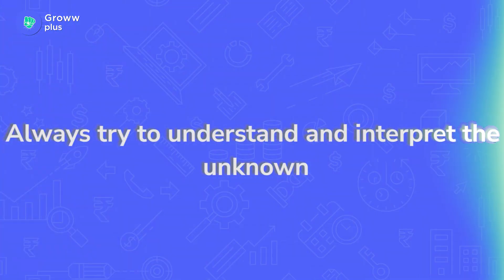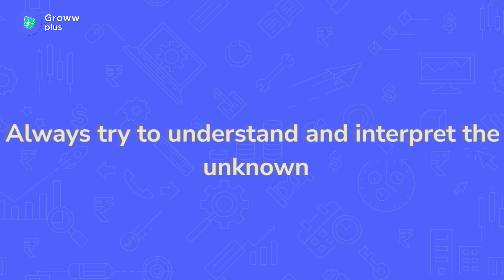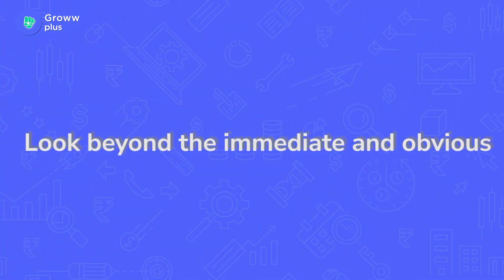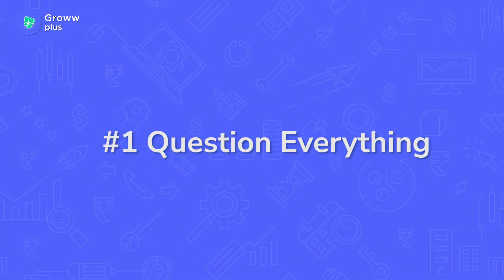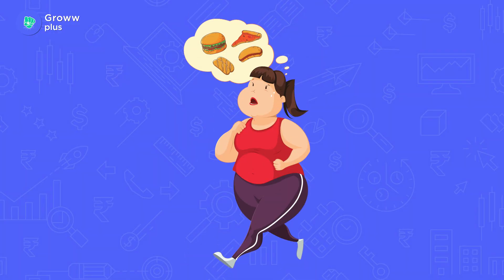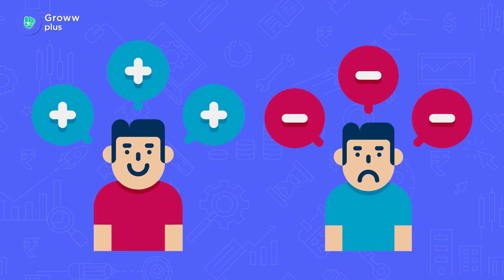How to think out of the box ft. Anish | Groww plus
A famous quote by Albert Einstein, “Creativity is seeing what everyone else has seen, and thinking what no one else has thought.” Creativity is one of the most desired skills in today's workforce.

You must have often heard people saying that you need to think out of the box but what exactly is this thinking out of the box? Well, thinking out of the box means coming up with ideas that are unique and have never been proposed before in the situation. To come up with strategies that are new and effective is a big deal in itself and requires a calm and focused mind.

So, in this video, we discuss the top tips you can inculcate to think creatively and as they say, 'out of box'. Thinking out of the box can create a lot of new ideas and possibilities. When one thinks out of the box, they try to think outside of what is already known or usual in an area and come up with new ideas and methods.

Time stamps:
00:00 Intro
00:38 Tip 1
03:15 Tip 2
05:42 Tip 3
06:25 Tip 4
07:22 Tip 5

About us:
Groww plus is the one-stop solution for all the youngsters out there – starting from finance to health to career to skill development to relationships. We will be helping you become a common person with uncommon talents.

This channel has only 1 motive i.e to help the young population of India ace in the field they have selected in & become the best version of themselves.

Make sure you subscribe to the channel, if you’re looking forward to becoming the best version of yourself, we will help students & young professionals create multiple scalable income streams, becoming healthier, smarter & most importantly to retire early & make money work for us rather than us working for money.